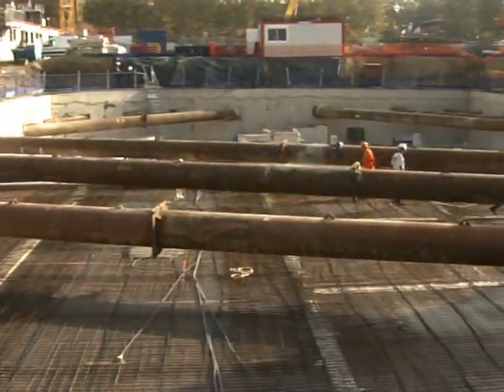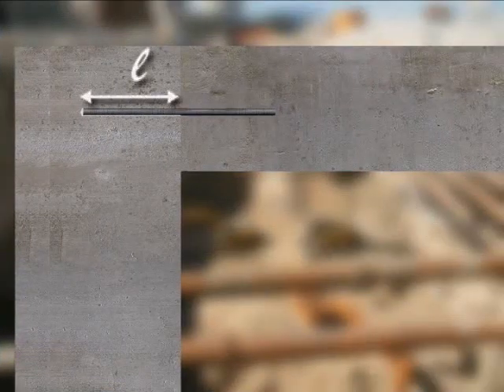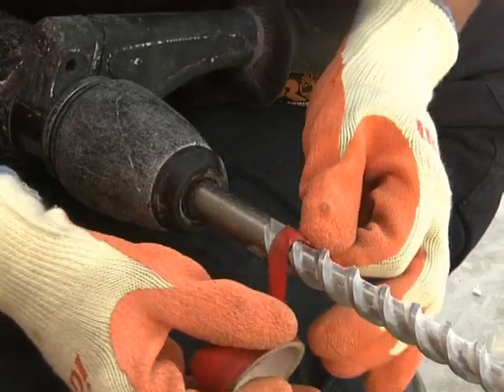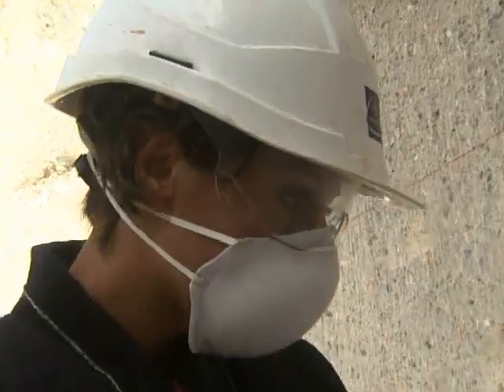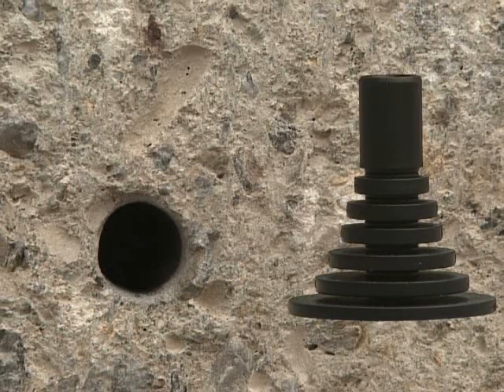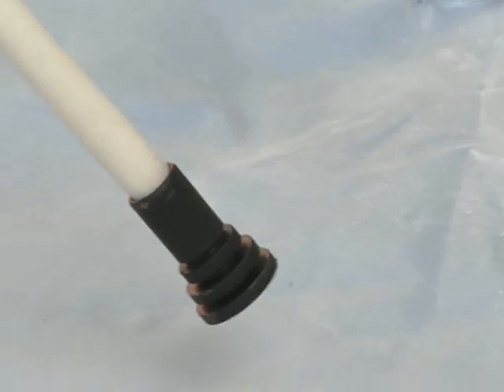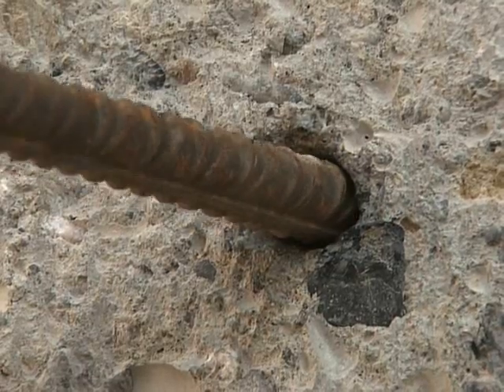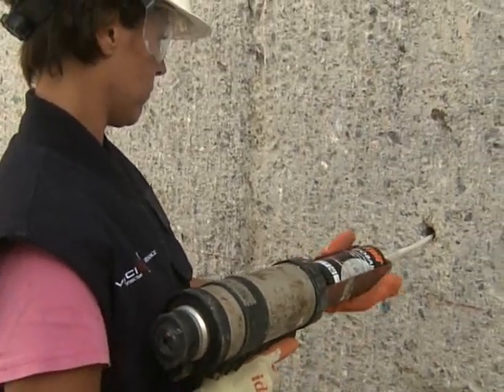Как работать с химическим анкером.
Химические анкер для арматуры SPIT EPOBAR, как закрепляют арматуру в бетоне при строительстве. Как работать с химическим анкером. Порядок выполнения работ с химическим анкером. Необходимый набор инструментов для работы с химическими анкерами SPIT. Универсальный набор SPIT KIT-M 380/410. Химический крепёж полное описание.